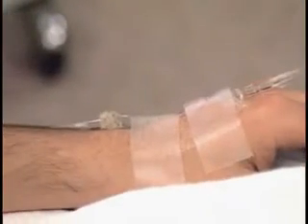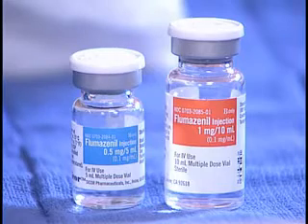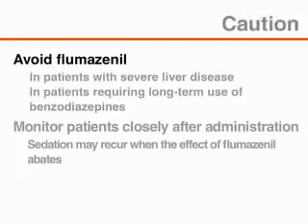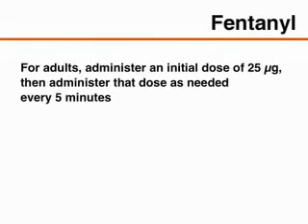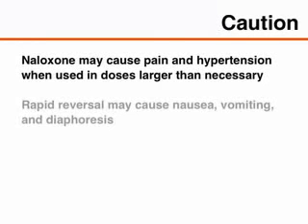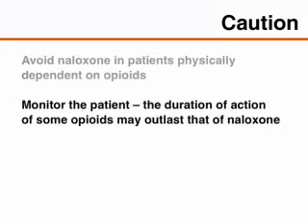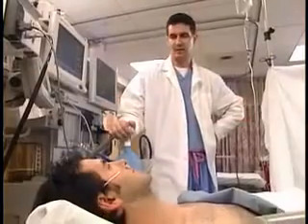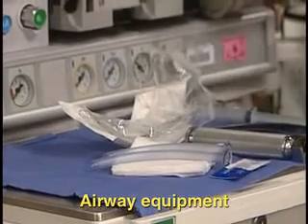Conscious Sedation for Minor Procedures in Adults